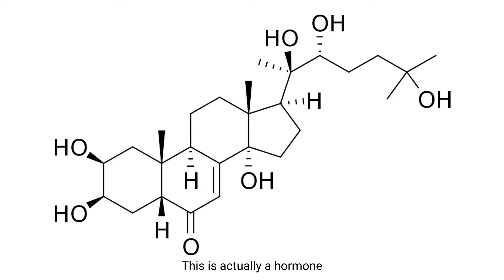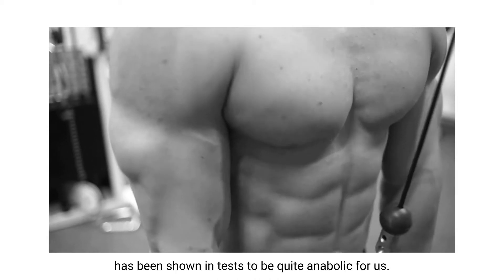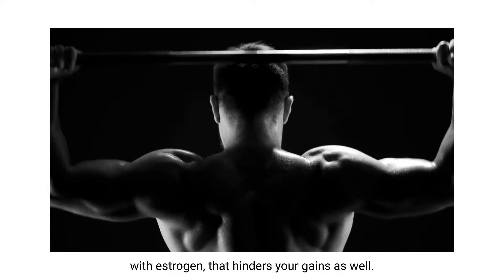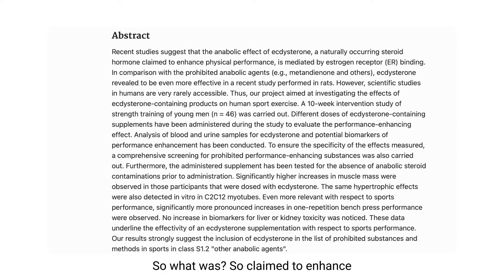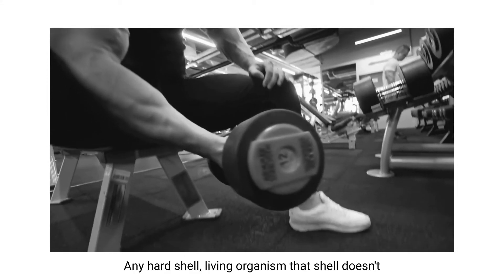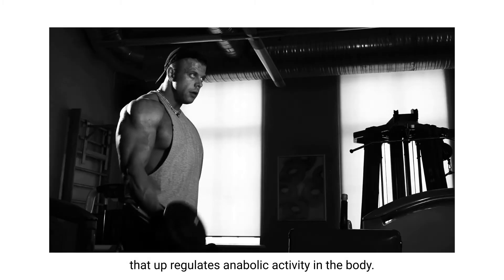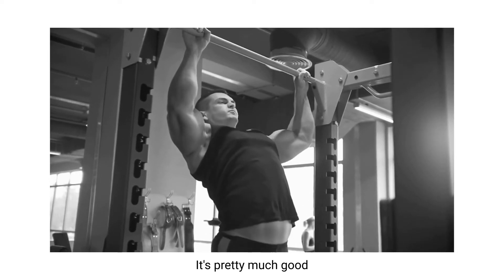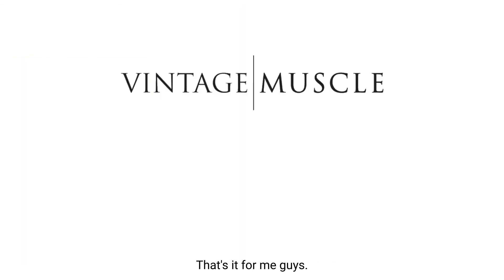Ecdysterone: Upregulate Anabolism and Increase Muscle Growth **AMP**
In this video Ricky dives into the hormonal compound called Ecdysterone. He discusses what it is and how it works. As well as the easiest ways to get your hands on a safe/proven product.

The Video Content is not intended to be a substitute for professional medical advice, diagnosis, or treatment. Always seek the advice of your physician or other qualified health provider with any questions you may have regarding a medical condition. Never disregard professional medical advice or delay in seeking it because of something you have read or seen.